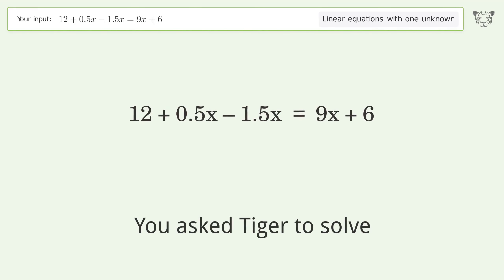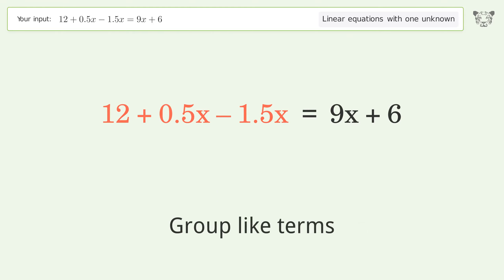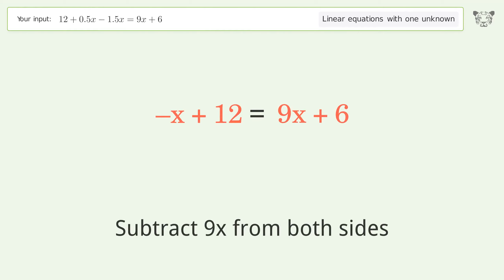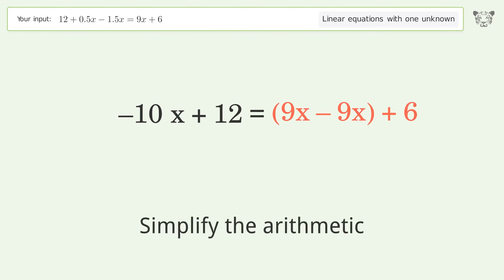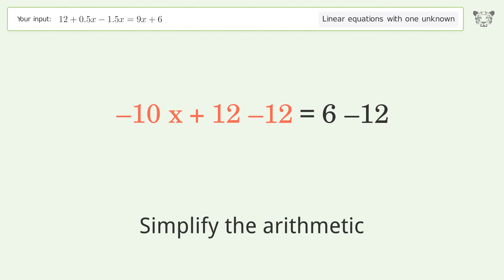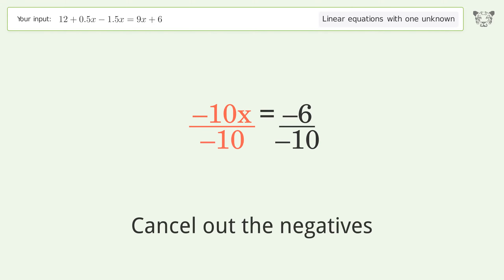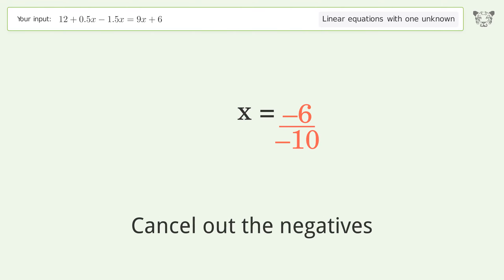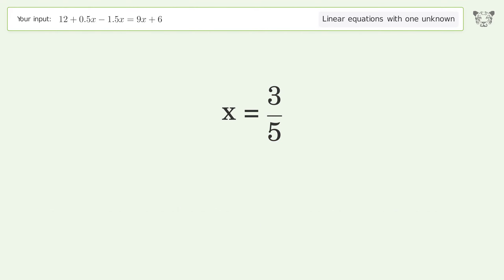Solve 12+0.5x-1.5x=9x+6: Linear Equation Video Solution | Tiger Algebra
Struggling with 12+0.5x-1.5x=9x+6? Watch our step-by-step video on Tiger Algebra to master this linear equation effortlessly.